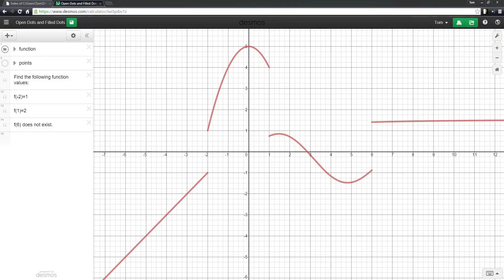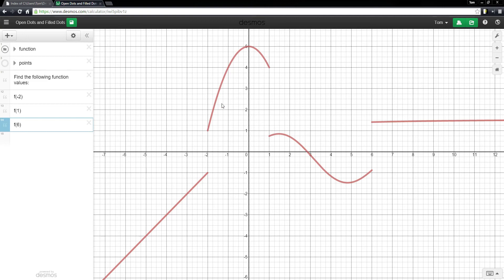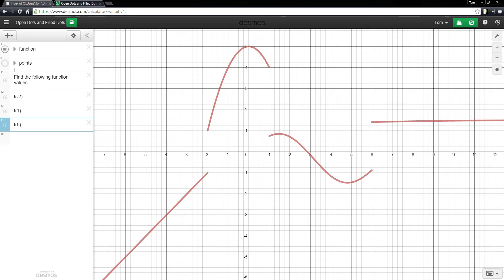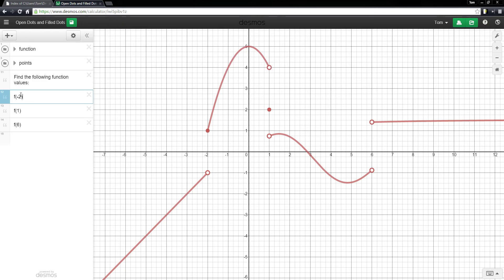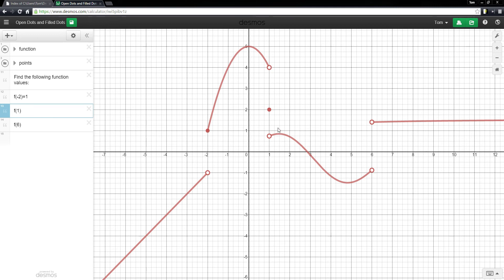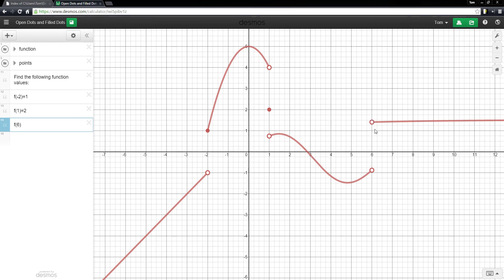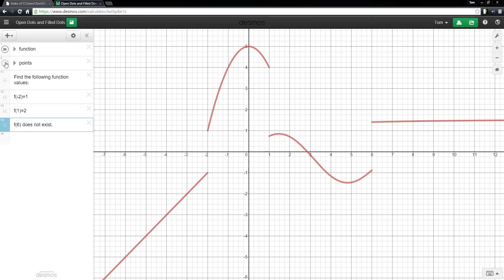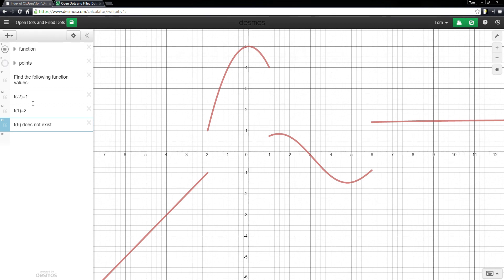Open Dots and Filled Dots on Disconnected Graphs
In this video, we explain the need for marks on the ends of pieces of disconnected graphs.